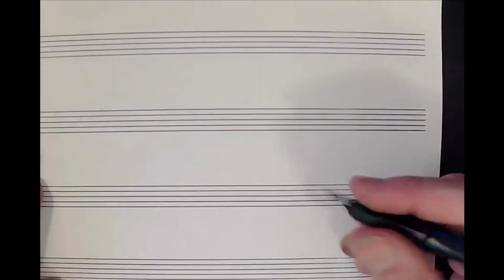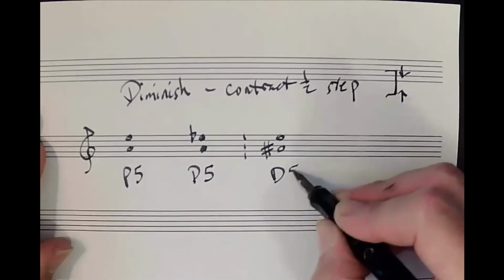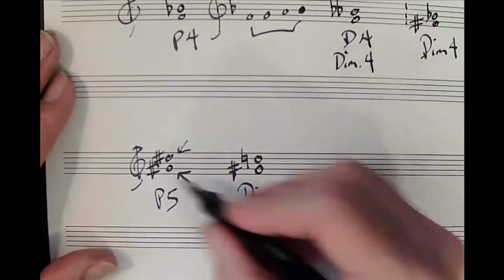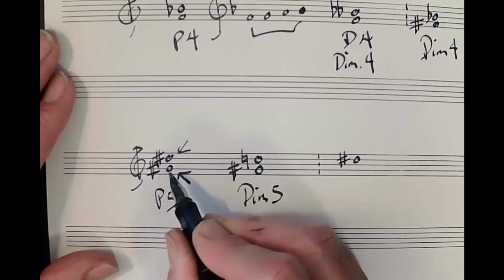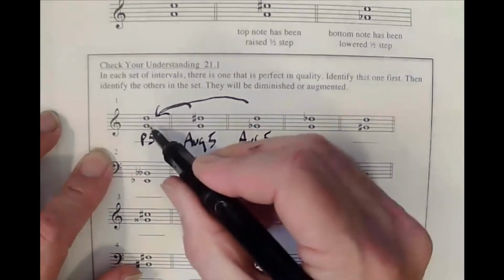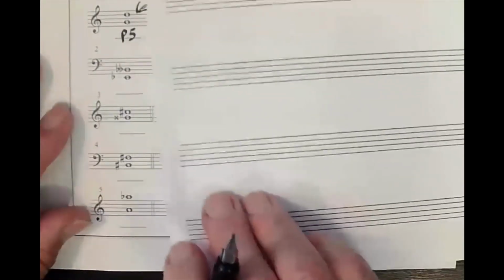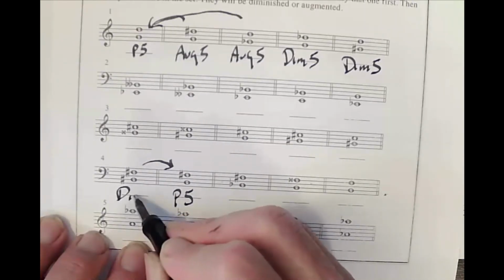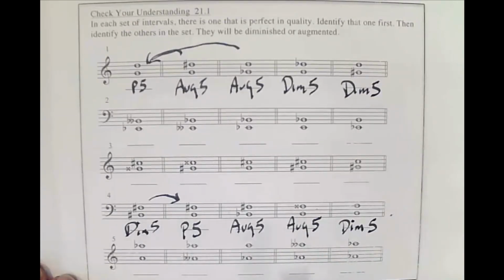Augmented and Diminished Intervals. Book 1, Ch. 21, part 2.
More on augmented and diminished intervals part 2. Taken from  -Mastery of Music Theory, Book 1: Fundamental Materials, 2nd ed.